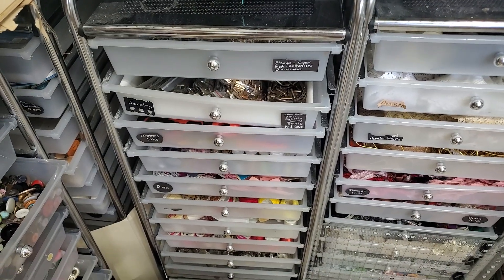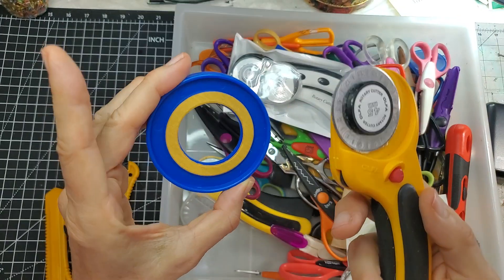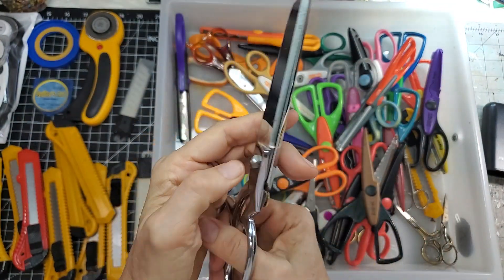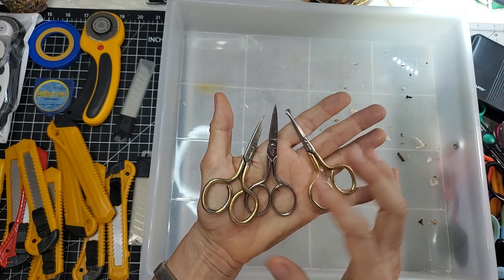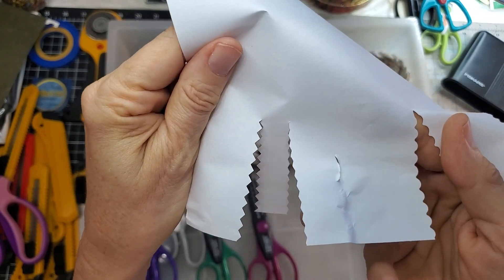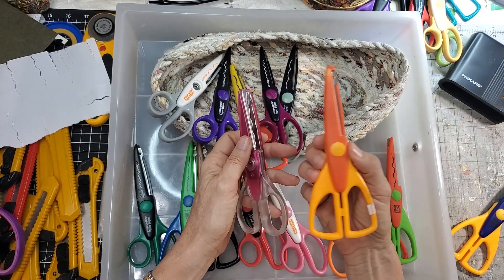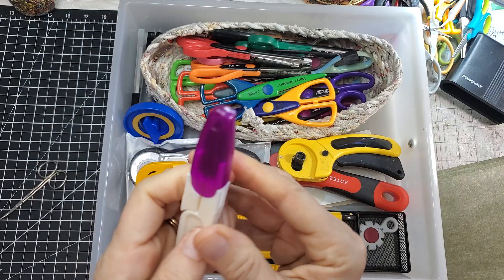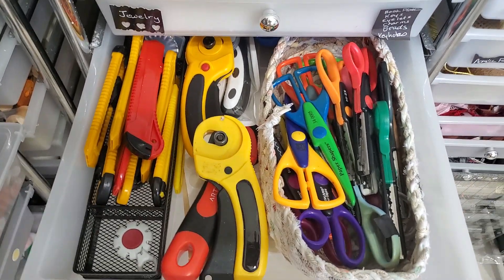Organize With Me! The Scissor Drawer! Declutter! Craft Room Organization time! The Paper Outpost :)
Organize With Me! The Scissor Drawer! Declutter! Craft Room Organization time! The Paper Outpost :)   It's time to organize my craft room, want to see what's in my drawers? Craft supply organization done drawer by drawer! Will do this on Fridays! Come join me in organizing Our Craft Supplies! How fun! :)